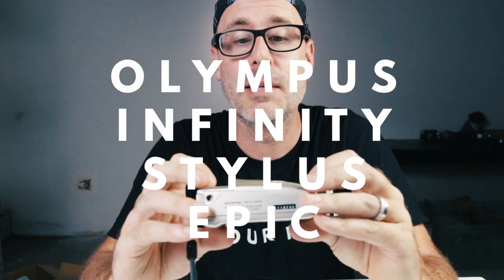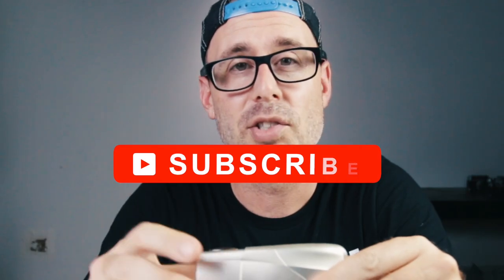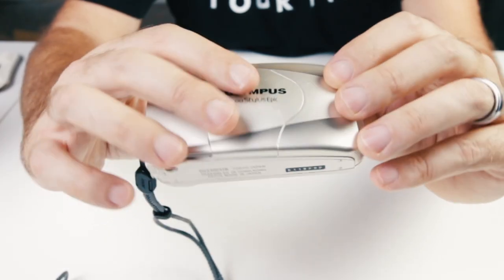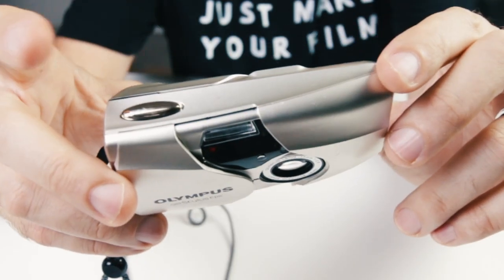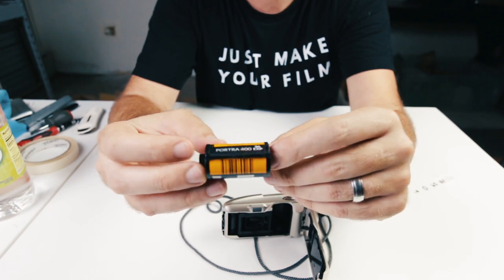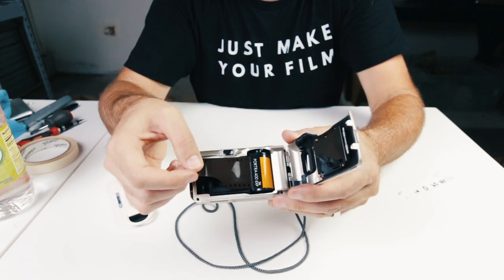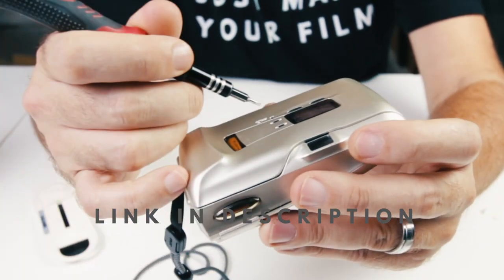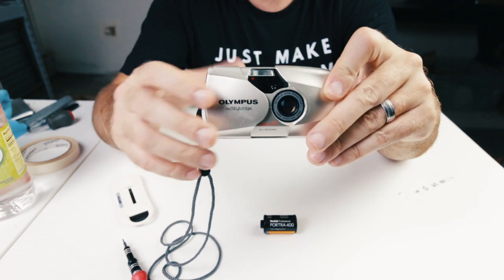How to USE an OLYMPUS Infinity Stylus Epic 35mm Film Camera - BATTERY Replacement & LOAD Film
This is a quick look at how to use the Olympus Infinity Stylus Epic vintage film camera.  In this video I review how to use it, what batteries you need, and how to load film in his awesome little 35mm camera.

Don't make the same mistakes I made... download my "Ultimate Film Camera Checklist" to get started shooting film today

My name is Teddy Juras and I'm glad you're here. I make videos about film photography, business, & self-improvement. Learn how a film camera can change your life. Owner of The Right Camera Shop.